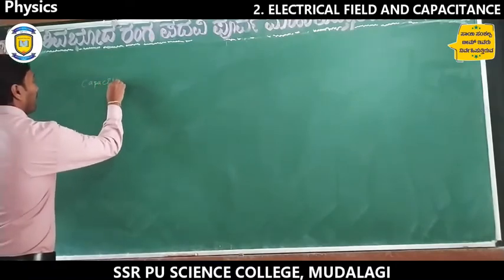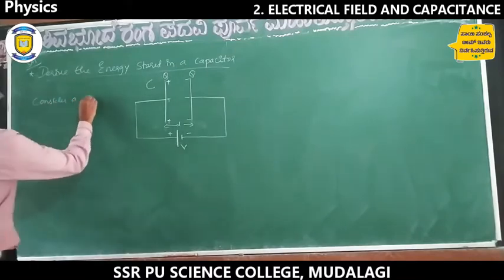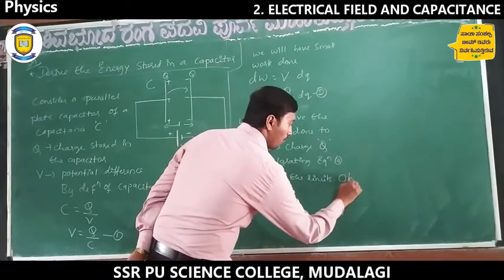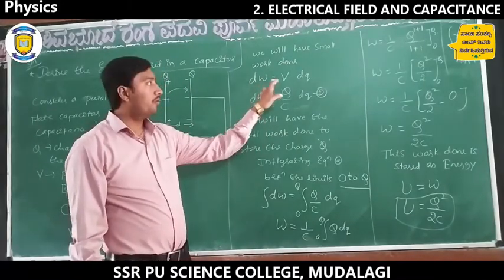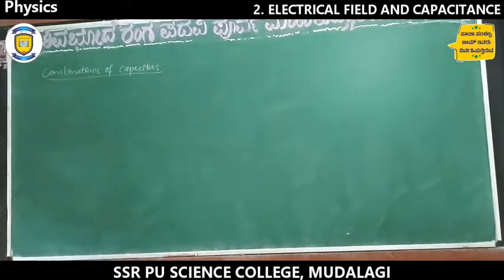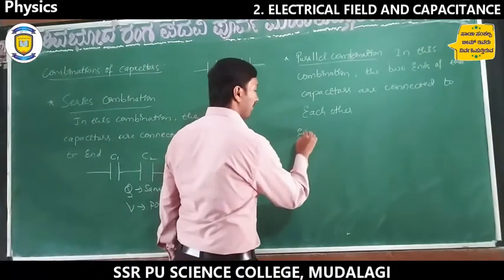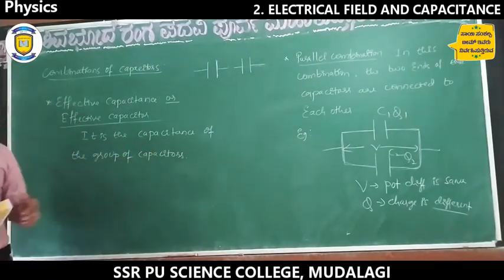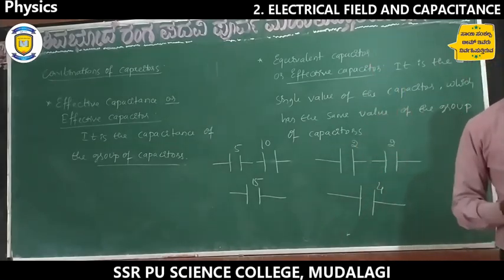Electrical Field And Capacitance | SSR PU SCIENECE COLLEGE MUDALAGI